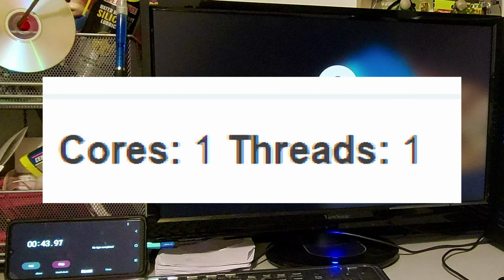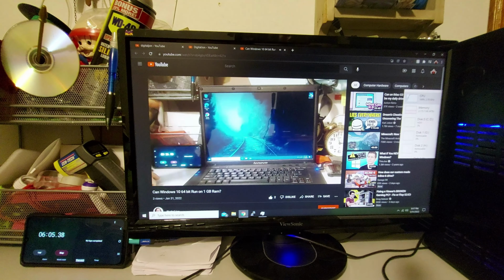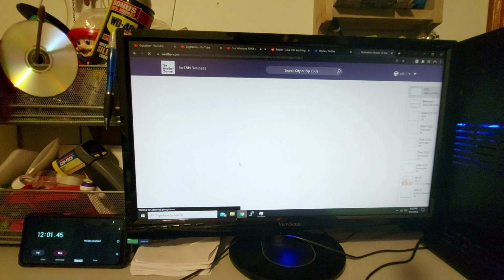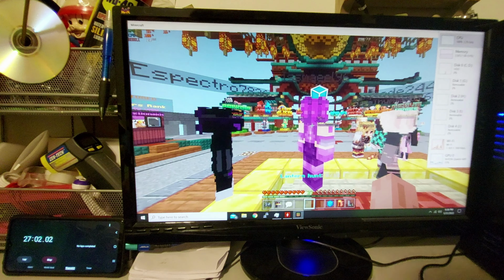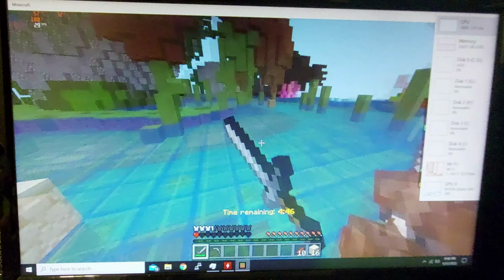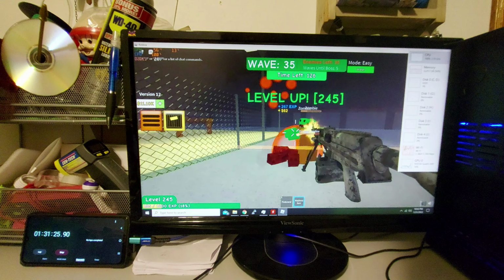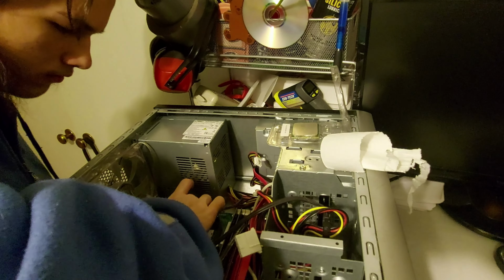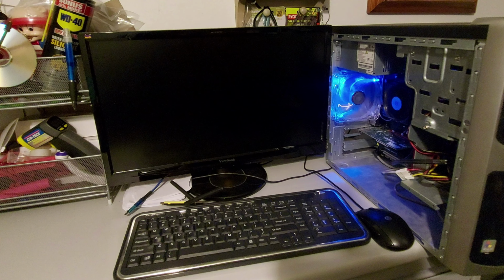What it's like to use a Single Core CPU in 2022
Hello! In this video we will be taking a look to see if you can still use a 1 core CPU in 2022. Is it still usable? It it good for gaming? Or at least web browsing? Or is it another peace of e-waste, that should be immediately incinerated as fast as possible?

This computers specs.
Brand- eMachines ET1161
CPU- AMD Athlon LE-1640 (Stock cooler)
RAM- 6 GB DDR2 667Mhz, from A-Tech
HDD/SSD- Samsung 870 EVO 500 GB SSD
GPU- Quadro 600 (Equivalent to a GT 710)

Games tested.
Minecraft Bedrock Windows 10 (Cubecraft server).
Minecraft Java single, and multiplayer.
Roblox Zombie Attack.

Benchmark- Cinebench R23

(If you want to see any other games tested, tell me what they are in the comments, and I might make a follow-up video, benchmarking more games.)

Comment "POTATO" if you read this lol.

0:00 Intro
1:07 Web Browsing
4:06 Minecraft Bedrock
6:53 Minecraft Java Single Player
7:33 Minecraft Java Multiplayer
7:53 Roblox Zombie Attack
8:44 Cinebench R23 Run
9:47 Failed CPU Upgrade
11:35 Thank You For Watching!